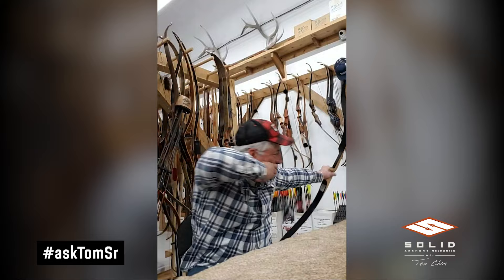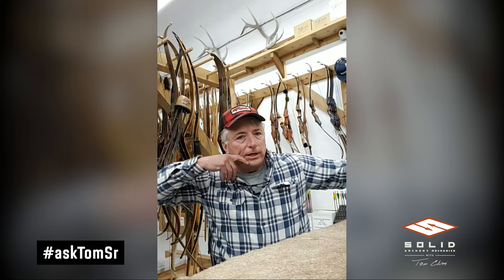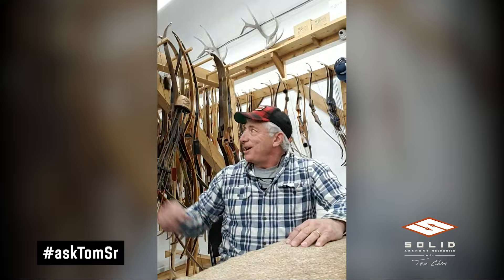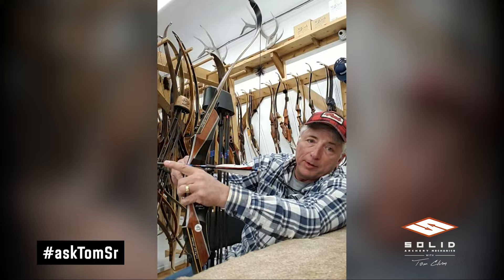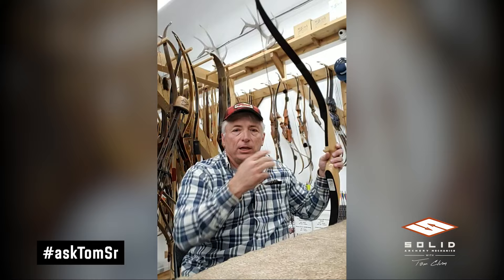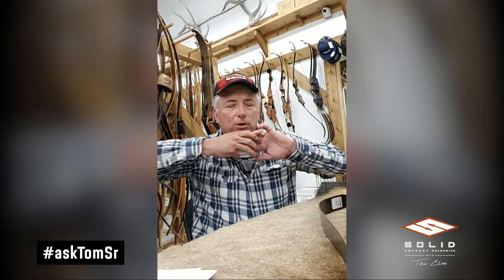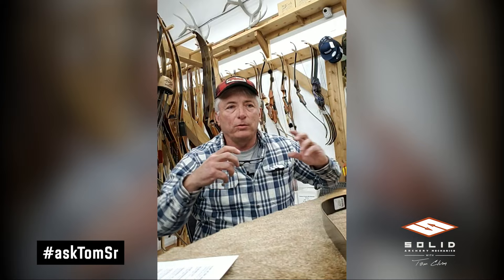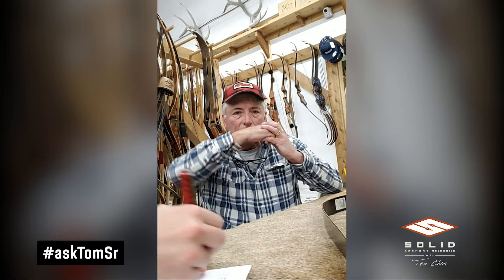Advice for the traditional bowhunter - askTomSr 12-27-18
Watch Tom answer many of your popular questions in this inaugural live Q&A with Tom Clum broadcast.

Tag us with your questions on Facebook and Instagram

- Tom's comprehensive instructional course created specifically for the traditional archer.

Tom Clum Jr: okay so I told John earlier today I'd
make sure that this question got in

0:00:53.300,0:00:57.350
there so I'll ask it first can you
comment on taking the Solid Works

0:00:57.350,0:01:02.570
teachings to the tree stand, saddle,
ground blind so basically can you

0:01:02.570,0:01:06.410
comment on taking SolidWorks teachings
into the field Tom Sr: absolutely

0:01:06.410,0:01:10.820
Tom Sr: absolutely so one of the things that
first caught my attention when I was

0:01:10.820,0:01:16.280
learning target archery and one of the
questions is that I asked my first coach

0:01:16.280,0:01:20.210
was okay we're learning target archery
we're learning all this structure and

0:01:20.210,0:01:24.920
all this alignment and all this good
stuff and you know this is two hours

0:01:24.920,0:01:29.979
into my very first course my very first
20-hour course and I was like

0:01:29.979,0:01:33.890
how does target archery...you know I kind of told him I have a traditional archery shop

0:01:33.890,0:01:38.090
(we're bow hunters) sometimes we're shooting from funky positions sometimes we're

0:01:38.090,0:01:41.570
shooting under a bush with the boat
parallel to the ground how does this

0:01:41.570,0:01:48.080
stuff I'm learning relate to this stuff
that we do as a hunter how does target

0:01:48.080,0:01:54.289
archery cross over well this guy was
kind of a hard-nosed crusty old dude and

0:01:54.289,0:01:57.920
I know I knew him for about all of two
hours at the time and he tells me

0:01:57.920,0:02:03.170
bluntly he says "well you dummy you take
it with you" I was like "wow this guy

0:02:03.170,0:02:07.250
just called me a dummy...I hardly know the
guy" "like what do you mean" he says "take

0:02:07.250,0:02:12.200
it with you" and so basically what he
kind of demonstrated is if we're setting

0:02:12.200,0:02:17.000
up a structure here you know with
skeletal alignment and all the tools

0:02:17.000,0:02:22.190
that we use to execute a great shot if I
need to shoot that bow under a bush take

0:02:22.190,0:02:28.520
this position with me so as I... I would
basically and what I teach people all

0:02:28.520,0:02:32.209
the time or what I do all the time now
is we take every position from about

0:02:32.209,0:02:36.830
your bellybutton the top of your head
and standardized that now if I take that

0:02:36.830,0:02:42.470
position with a fairly vertical bow or a
slightly counter boat like I shoot it

0:02:42.470,0:02:47.120
and I need to take that under a bush
let's go back a little bit

0:02:47.120,0:02:51.920
I'll literally just take that bow my
head position everything else so I'm

0:02:51.920,0:02:56.019
sitting down right now
but from this position I can take this

0:02:56.019,0:03:02.950
bow into any angles that I would like to
take this into so if my you know upright

0:03:02.950,0:03:07.299
position in a more of a target stance is
right here and I've got to shoot at this

0:03:07.299,0:03:11.890
camera right here here well I can take
this bow with me right into an angle

0:03:11.890,0:03:16.870
that I can shoot from so everything that
I'm doing here through my back tension

0:03:16.870,0:03:23.769
release and everything is built on this
structure that I'm building right here

0:03:23.769,0:03:32.200
that structure just goes with me
wherever I want to go my basic sight

0:03:32.200,0:03:35.560
picture stays fairly much the same I
made my visual relationships the bow

0:03:35.560,0:03:40.540
stays the same my drawing stays the same
how I'm activating my shot stays the

0:03:40.540,0:03:45.670
same I can lay flat on my back and get
into the same position and shoot an

0:03:45.670,0:03:52.359
arrow I do that a few times on the Solid
Archery Mechanics (shootsolid.com) videos there's a

0:03:52.359,0:03:56.590
little b-roll that we put in there of me
shooting some shots on my knees I think